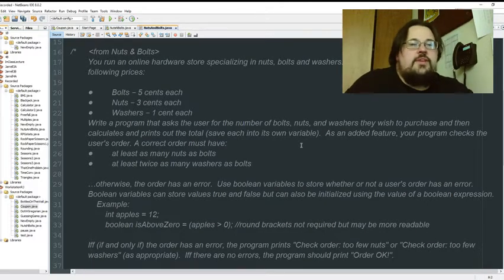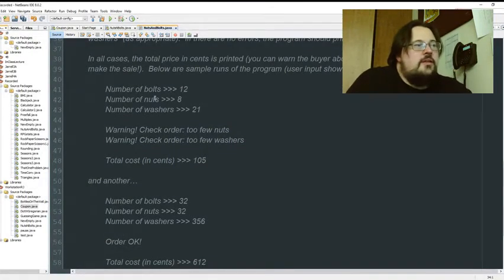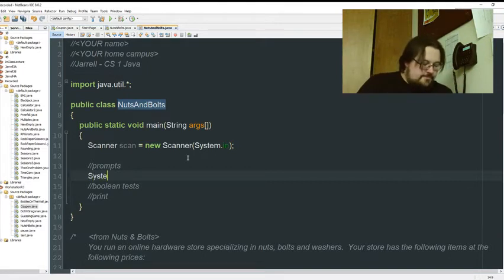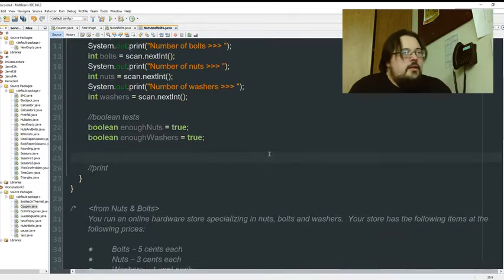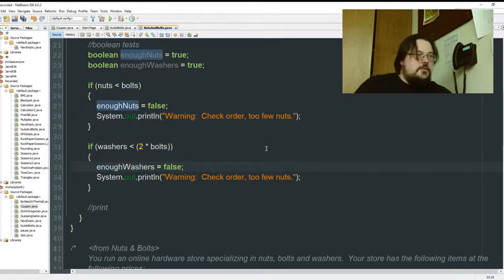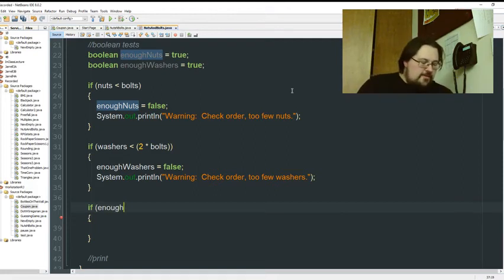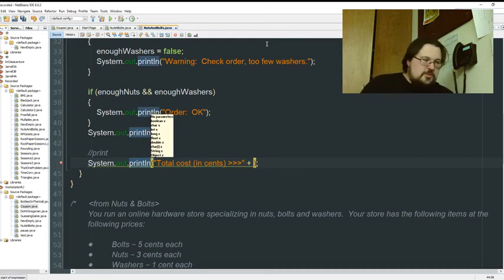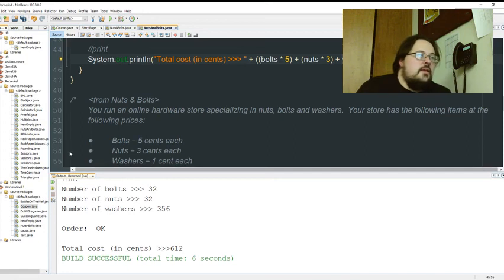Nuts & Bolts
Full N&B breakdown, bit emphasis on boolean tests.  I think I fumbled the reading of the problem, but the code itself fixed it.